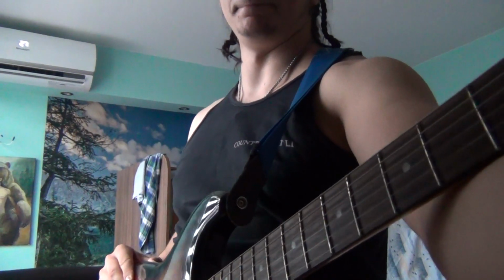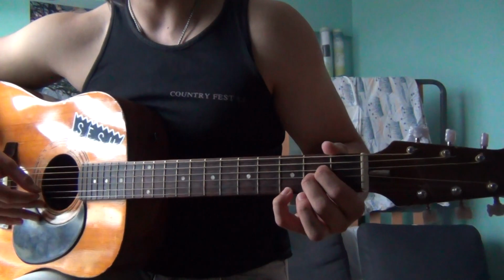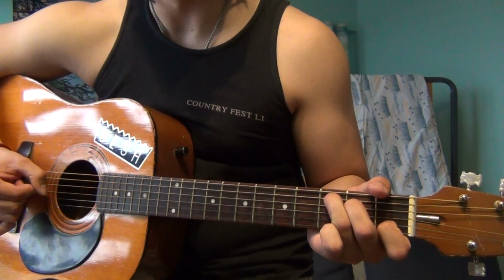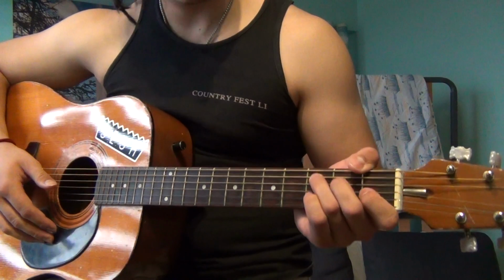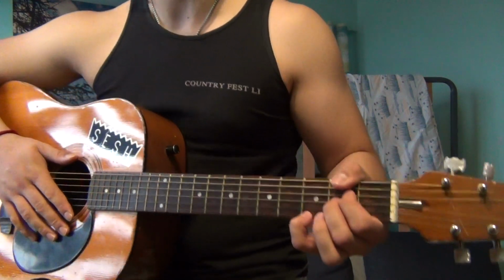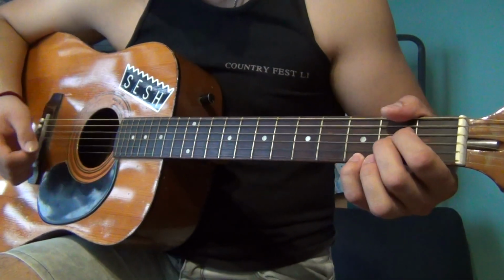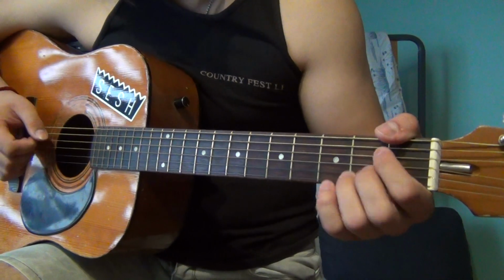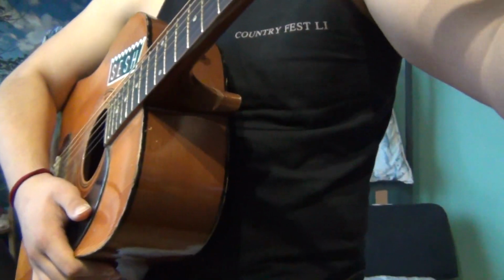Kodyak - Afraid of feelings ( acoustic guitar lesson / cover )